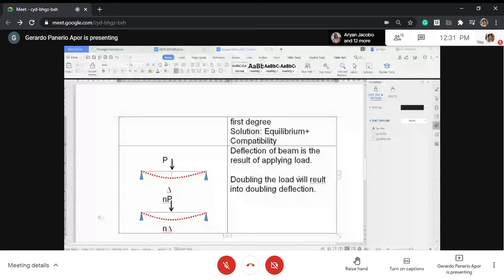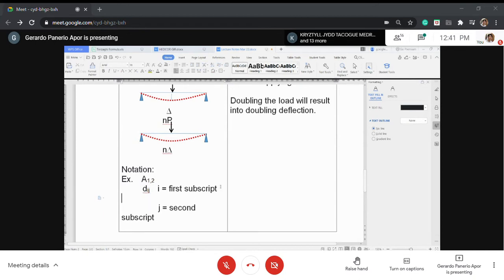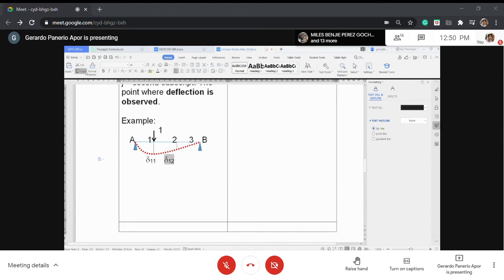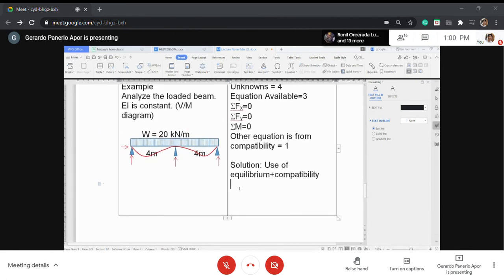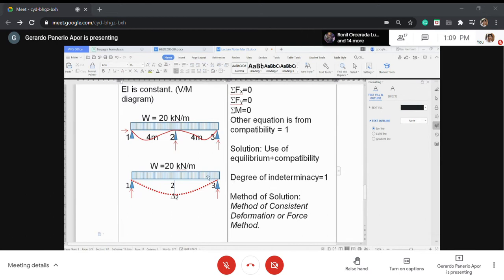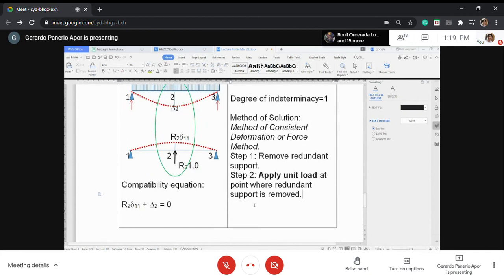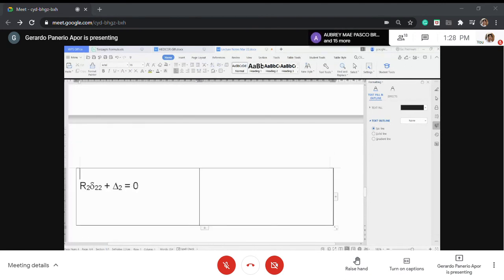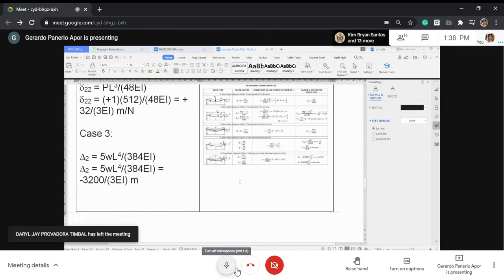CE 15 March 22 Analysis of Indeterminate Beams & Quiz Next Meeting on Deflection